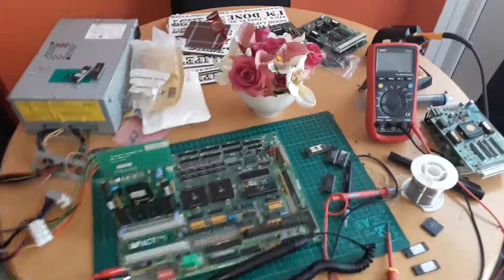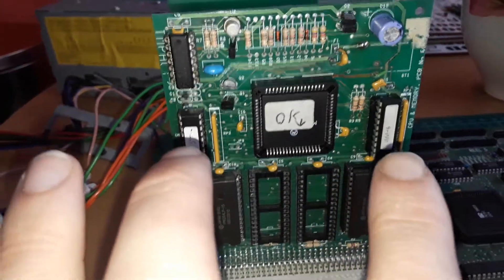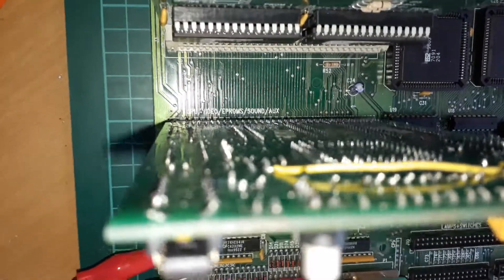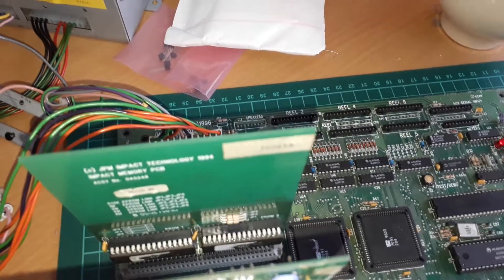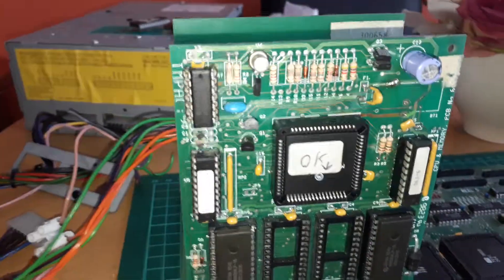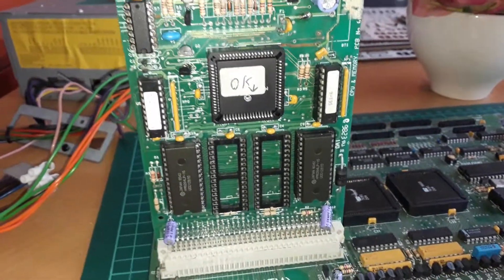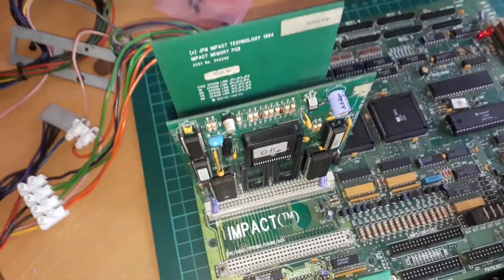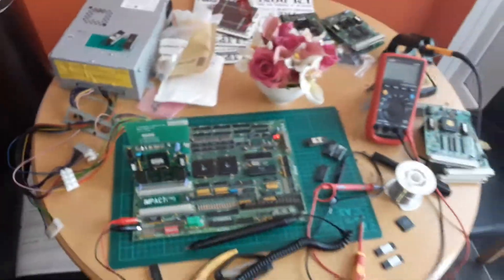1 CARD DOWN 5 TO GO!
This one was stuck in reset at first. A bad trace was the cause of that . Next up was a RAM read / write fault that you could see on the logic probe - CPU was stuck in a loop trying to read back from SRAM every few seconds. Found it when I spotted unusually low resistance on the power pins of the second RAM.  This board a headache - killed a mainboard during testing!